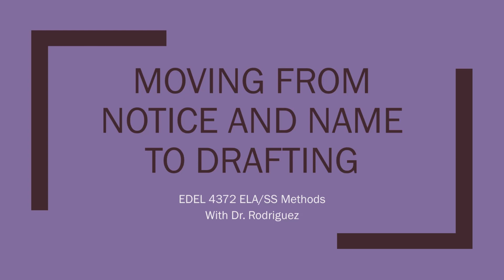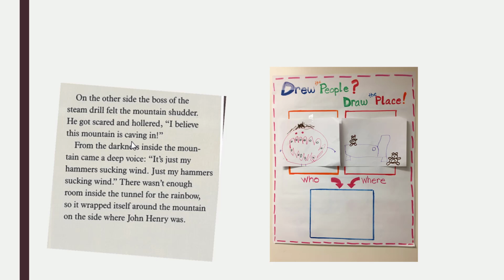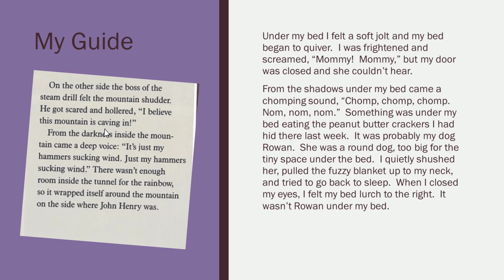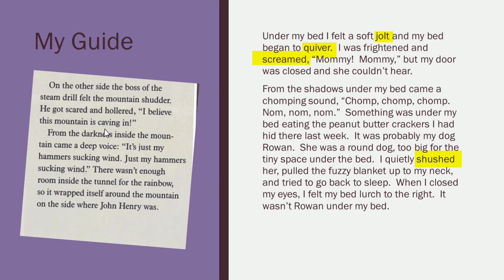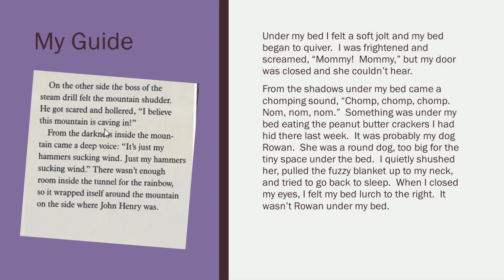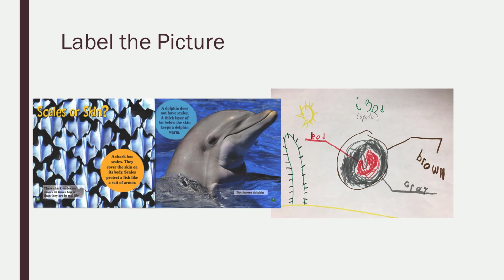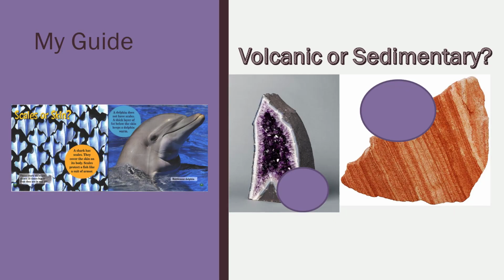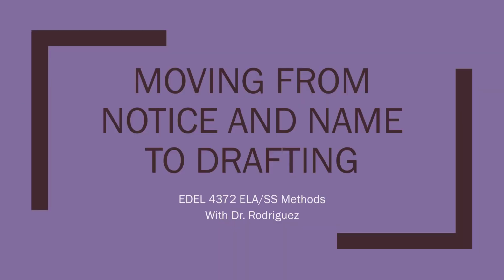Moving from Notice and Name to Drafting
Learning how to copy-change